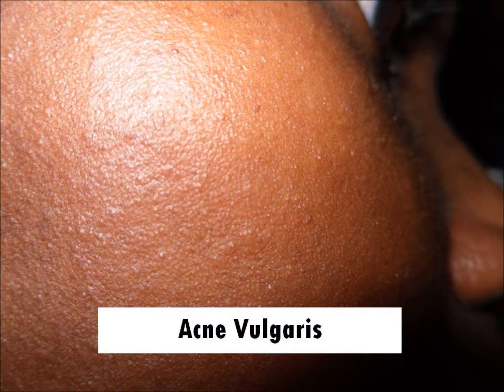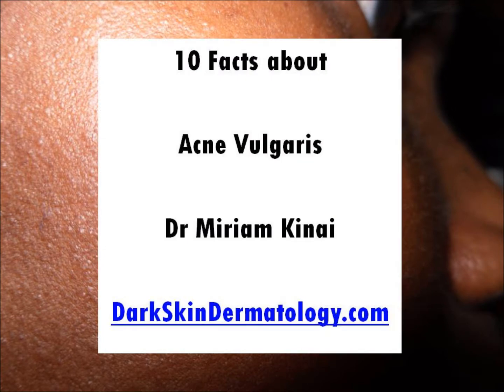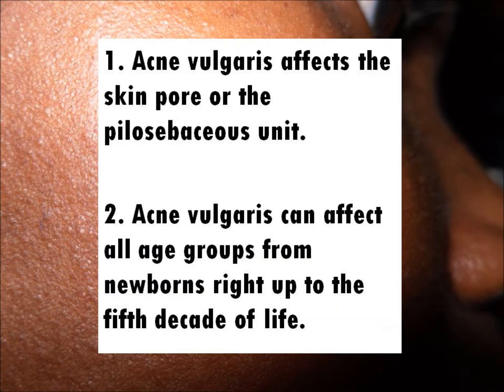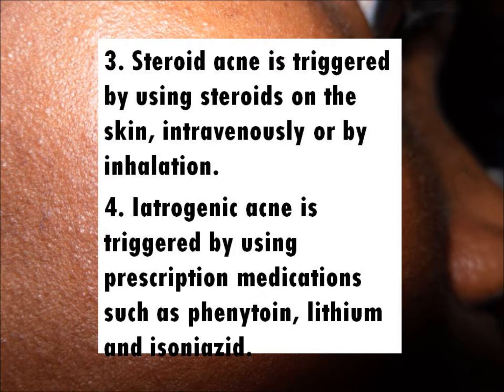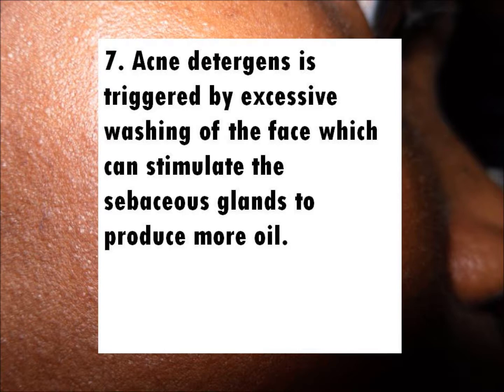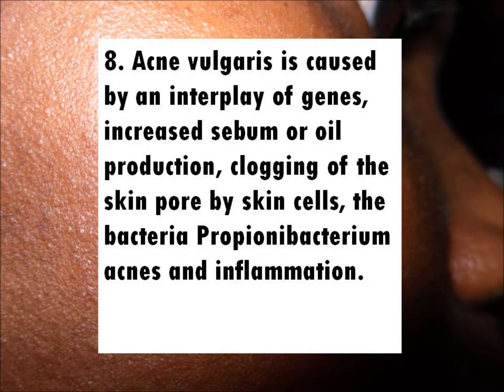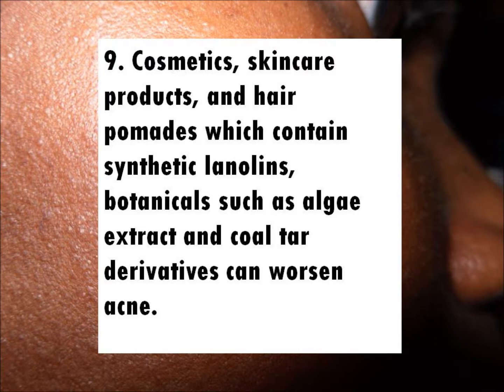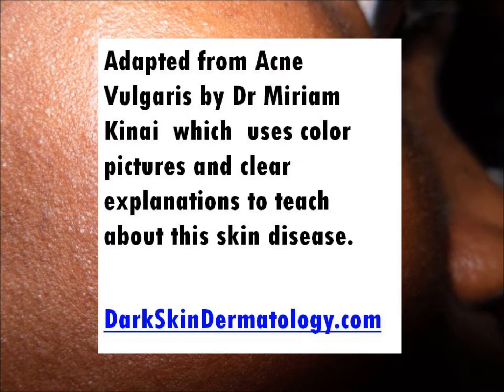Acne vulgaris video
10 Facts Acne Vulgaris is part of the Learn Dermatology series of video tutorials by DarkSkinDermatology.com which features pictures of skin of color patients with acne.